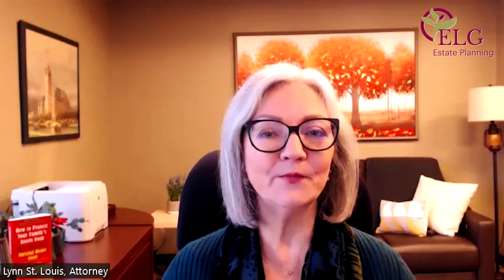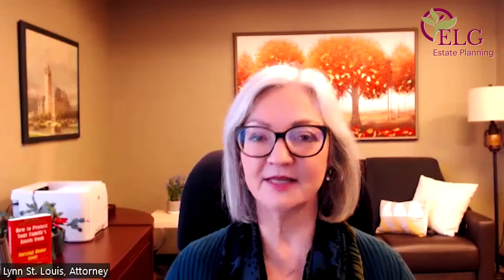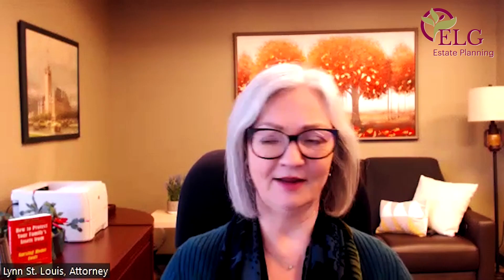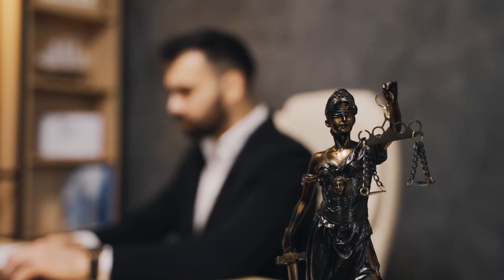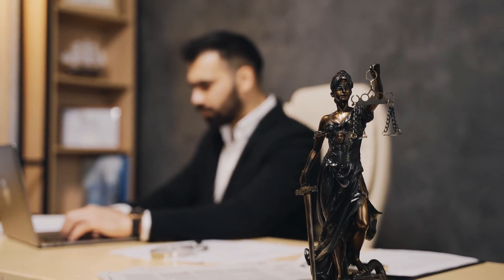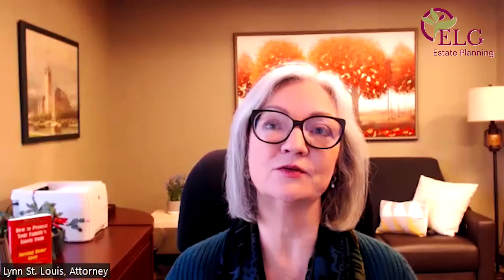How to Gather Estate Assets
Hear from ELG Estate Planning founder and top Estate Planning Attorney Lynn St. Louis as she reviews how to gather Estate assets.

ELG Estate Planning (Elder Law Group PLLC) is here to help with Estate Planning, Wills, Asset Protection, Durable Power of Attorney Financial, Durable Power of Attorney Health Care, Health Care Directives, Medical Asset Preservation Strategies, Obtaining Medicaid Benefits, Long Term Care Planning and Probate & Trust Administration.